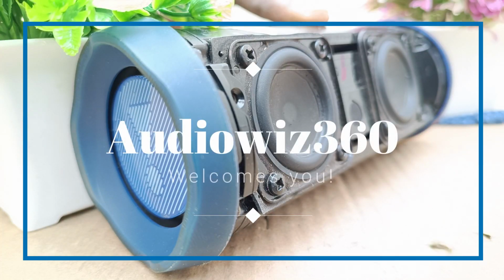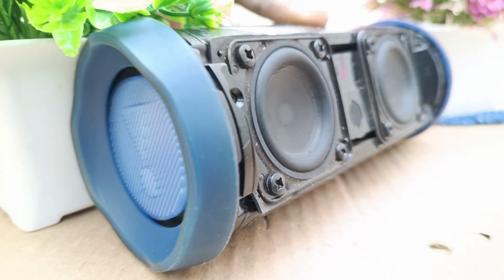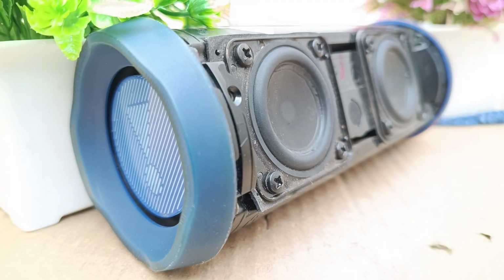JBL Flip 4 Bass test | Sine wave audio frequency response of Bluetooth speaker | Boom Bass Test !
Testing the driver and Bass radiator of JBL Flip 4 wireless Bluetooth speaker using sine wave audio signal and a song as well. Hope you like the video.

How to remove & replace the earpad cushion of the headphone | fix earpads | repair fixing the earpad

Speaker repair | fix speaker ring | Repacement of foam surronds on JBL

How to Repair earphone jack | Fix headphone jack | Repairing 3.5mm jack wired earphone

JBL Xtreme battery teardown and replacement Li-polymer to LI-ion in perfect way

Power bank | How to repair power bank | 15000mah | bulge battery about to burst| Battery replacement

Restoration of JBL flip 2 Bluetooth speaker | how to restore the cosmetic of JBL portable BT speaker

JBL pulse | How to restore cosmetic of the speaker | Cleaning of the Bluetooth speaker | fix repair

Bluetooth earphone repair | How to fix wireless Bluetooth earphone neckband | JBL T110BT not working

How to replace the battery of JBL flip 4 | Fixing Repairing JBL flip 4 | perfect way to replacement

How to repair charging port of JBL GO Bluetooth speaker | micro USB port replacement | How to fix